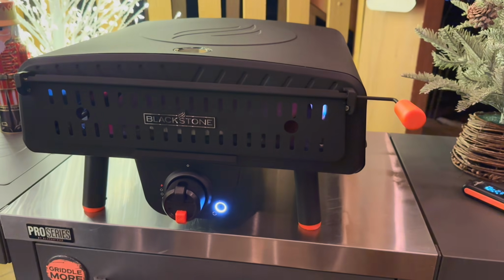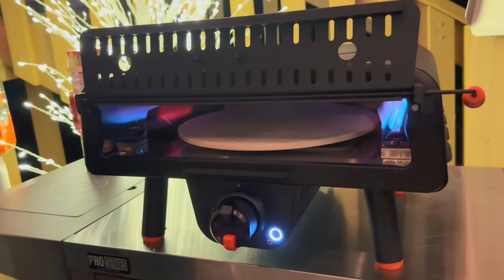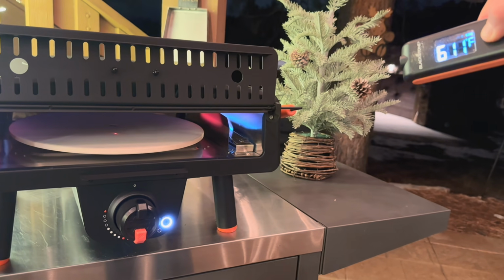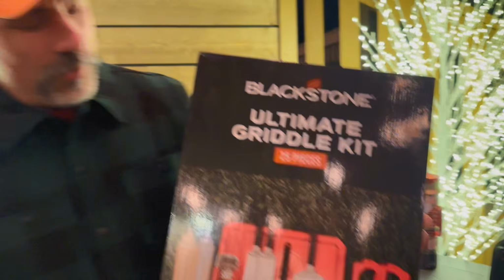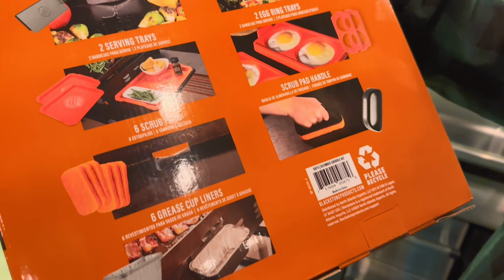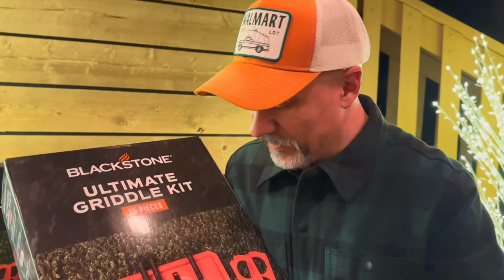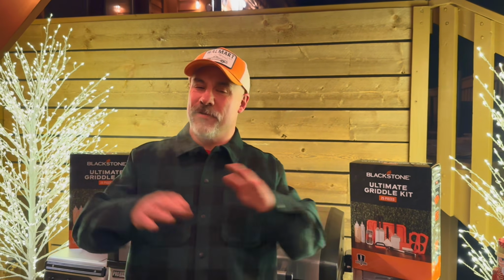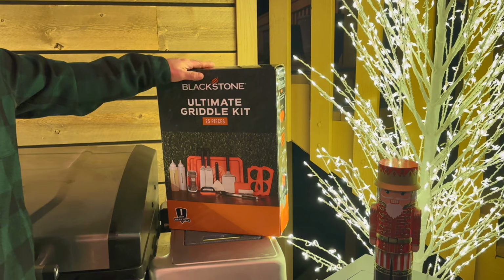INCREDIBLE Blackstone Griddle and Pizza Oven Black Friday deals!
REMEMBER, These are Black Friday deals and they won't last forever.  ACT NOW.

Blackstone Pizza Oven Black Friday Deal:

Blackstone 25 Piece Toolkit Black Friday Deal:

Blackstone 28" Griddle Black Friday Deal:

Please consider buying a t-shirt:
TovenZone.com